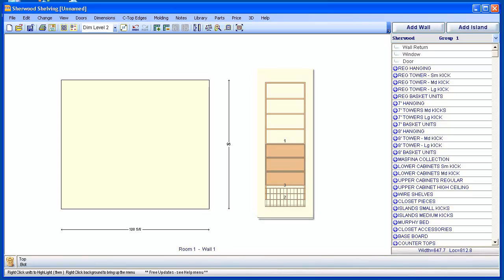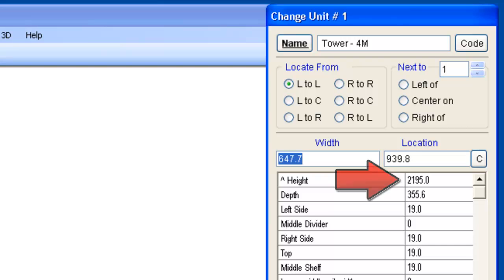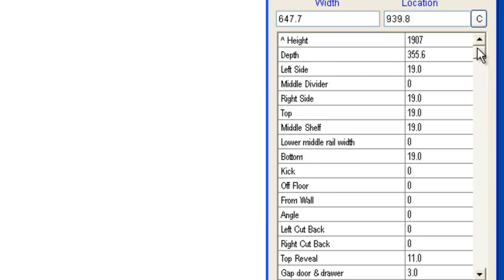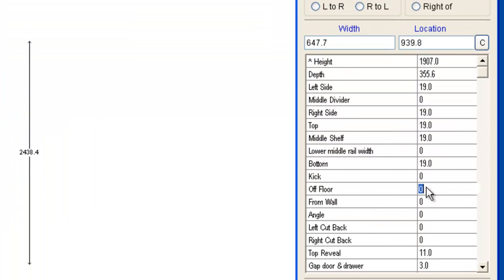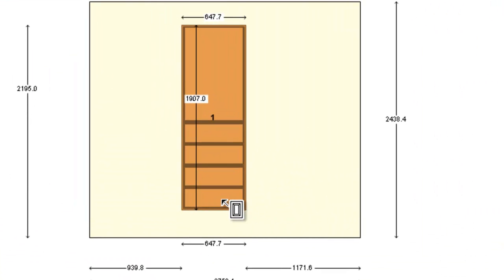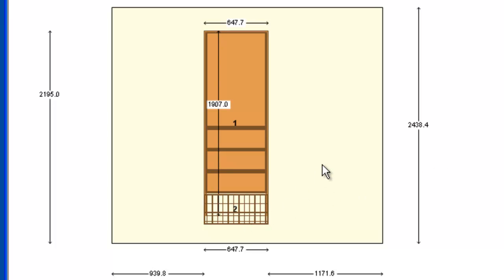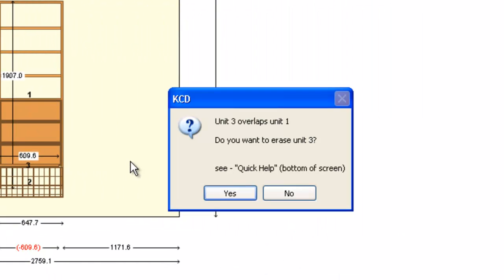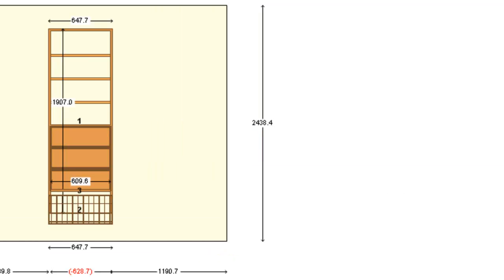Modifying Units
This tutorial explains how to modify an existing 4 drawer tower unit into a suspended tower with 3 drawers and one wire basket.